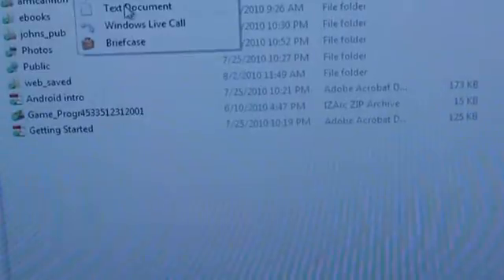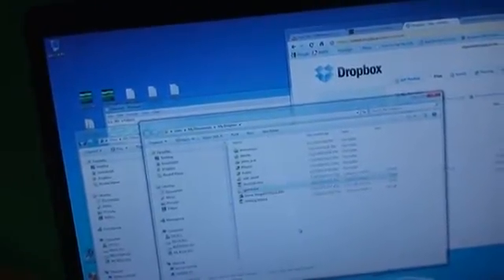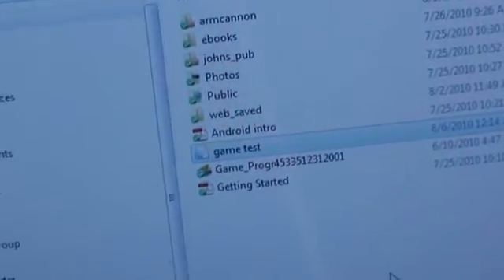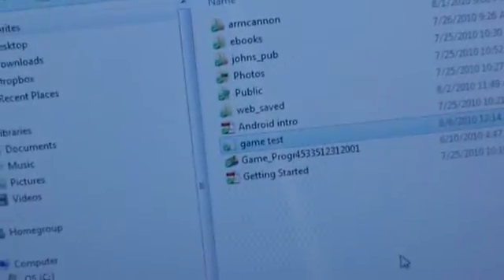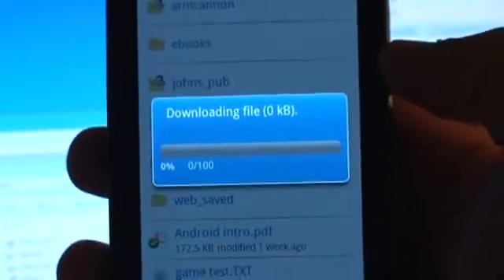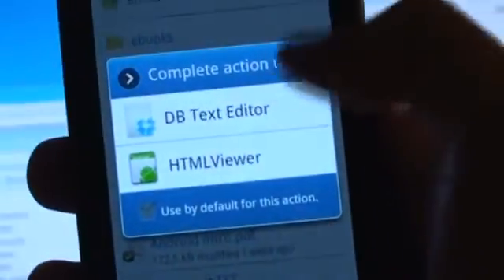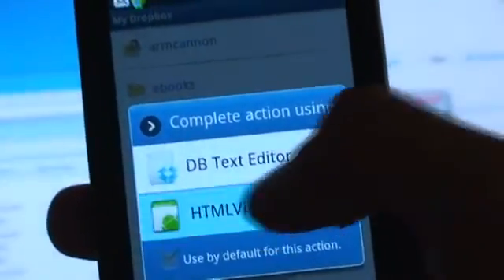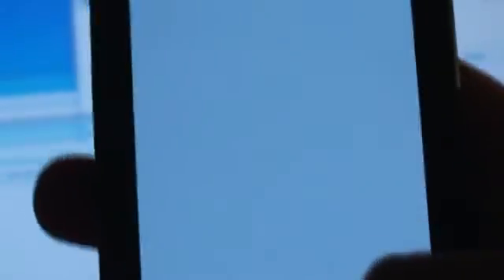Samsung Captivate - Dropbox File Synchronizer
An awesome application not only for your samsung captivate but for your computers and other devices!

dropbox is a service that syncs all your files from your devices and computers and allows them to be access with each other!

an example would be, you are at work and have a project due, you add it to your dropbox and when you get home you can open it up modify it and save, when you get back to work dropbox already synced it and you can continue on editing.

I use it to share my music and videos between my devices, when i go to work i can listen to all my music and if i buy a new album i can load it to my dropbox and when i get home it will be on my computer!

another good thing about dropbox and the android app version is you can share apk files from your computer and install them on your samsung captivate, if you removed at&t's non-market restriction, which i have a video covering you on how to remove that!

its an awesome service, the link i provided is to join dropbox for free as well as give me 250mb added to my dropbox account! I appreciate anyone who signs up just simply click that link for me!

I go over a quick overview of the dropbox application for google's android devices. if you have any other questions let me know and i will help you out as best and fast as i can!

also thanks for everyone who has been supporting me and has signed up for my channel! please do so if you havent already i am just getting started and will be putting out tons of videos soon enough! if you have any suggestions on videos let me know as well! i need some suggestions.